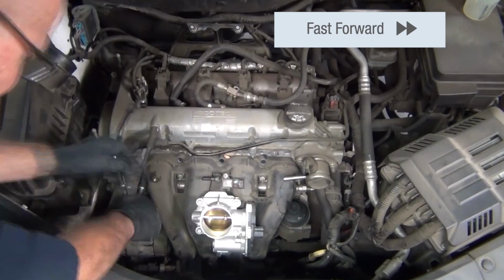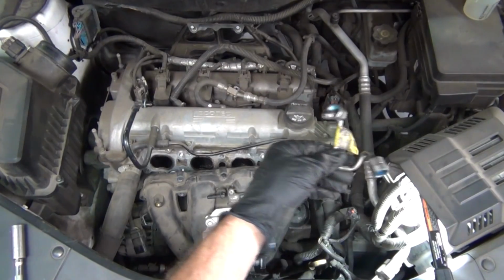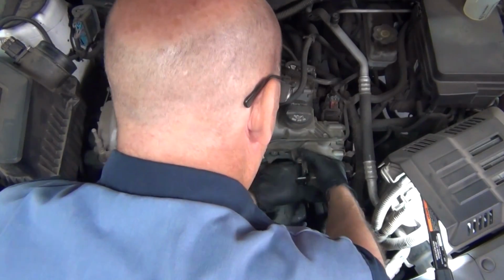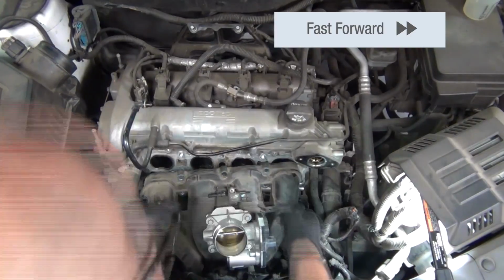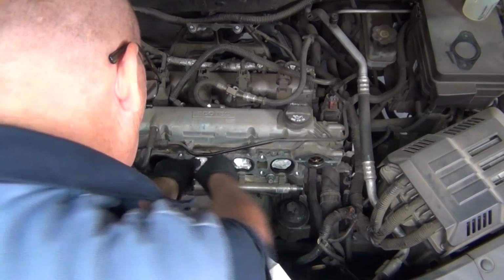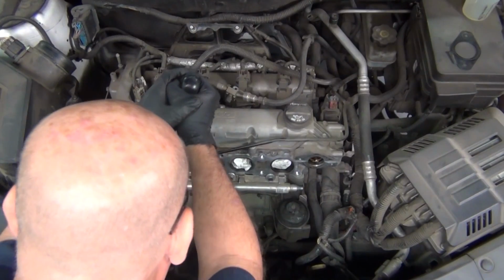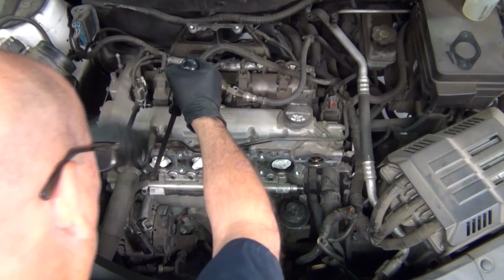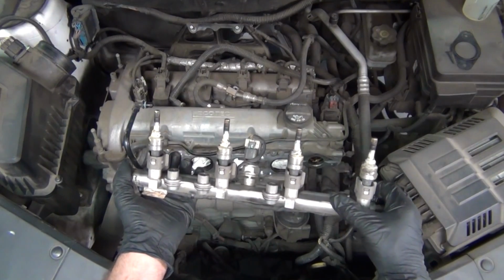GM 4 Cylinder GDI Pump and Injector Removal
Helpful tips when removing the GDI Pump and Injector on a GM 4 Cylinder engine.